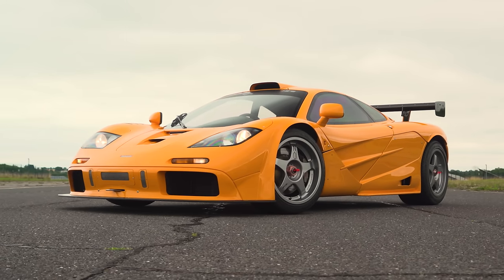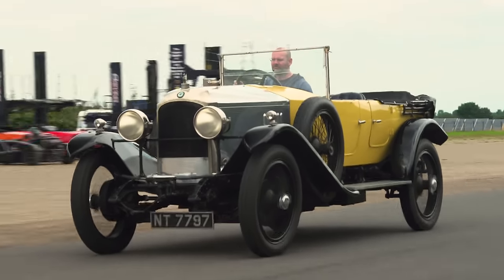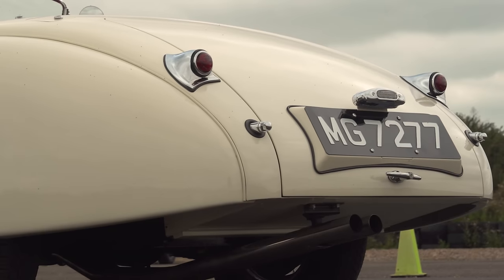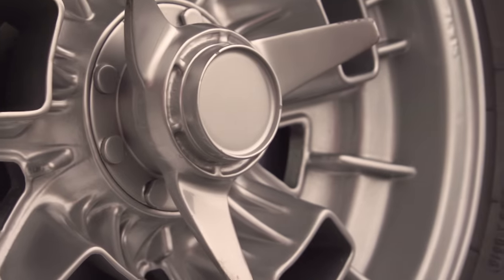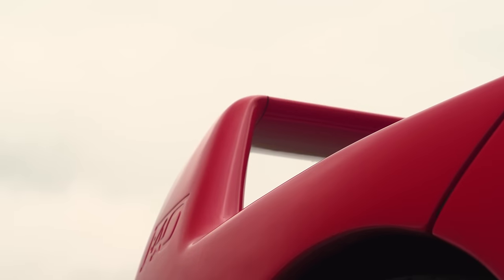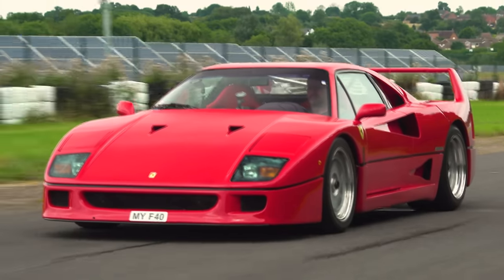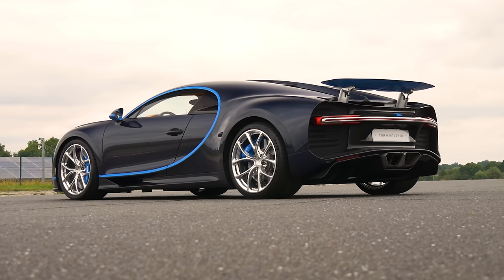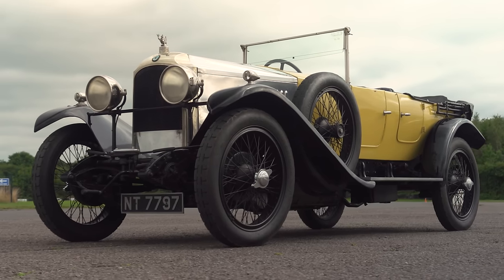Celebrating a century of speed with £30m+ of Britain's fastest cars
Join us as we go from 100mph to 300mph in 100 years, in the fastest production car on sale in Britain from every decade of the past century.

From 100mph beginnings with Vauxhall we travel with Bentley, Jaguar, Mercedes-Benz, Lamborghini, Ferrari, McLaren and Bugatti in a frenzy of horsepower.

We are behind the wheel of some of the world's rarest and most valuable cars in this extended documentary, created to celebrate the 40th anniversary of Classic and Sports Car magazine.

To read more about these spectacular machines, pick up your 40th anniversary issue, and be sure to visit classicandsportscar.com.